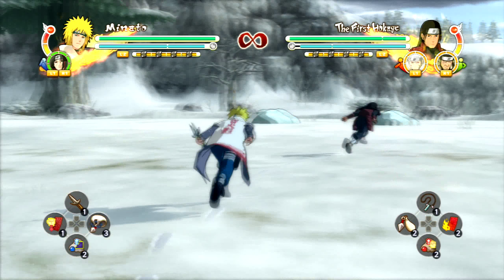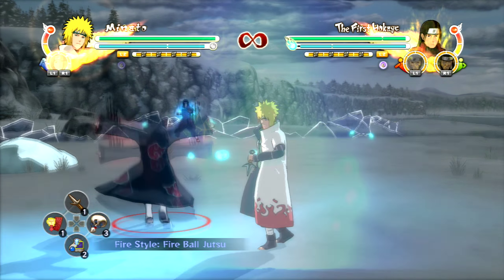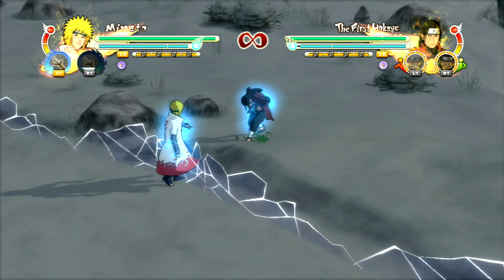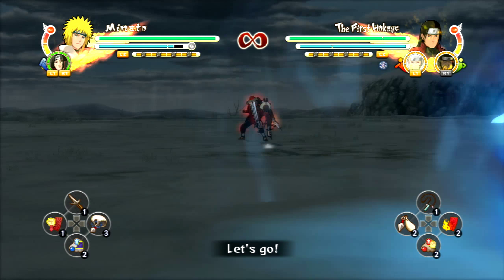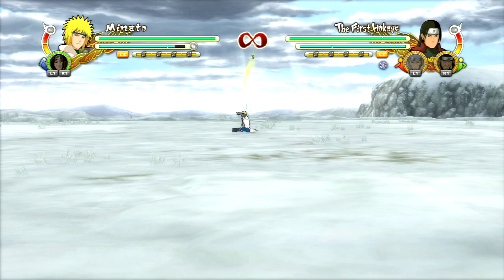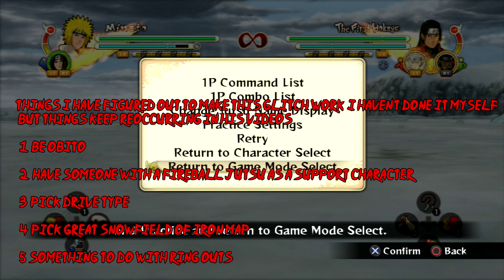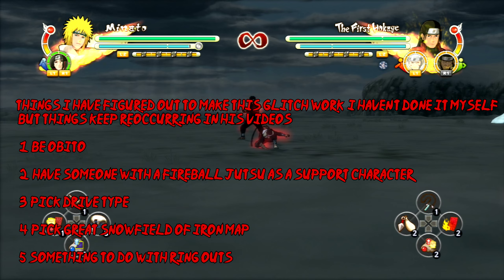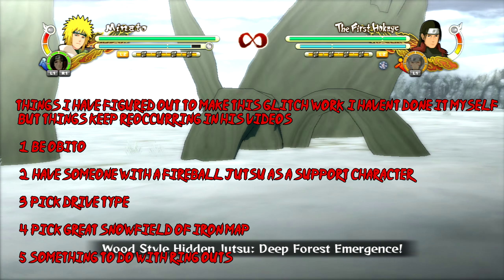Naruto Shippūden: Ultimate Ninja Storm Revolution Glitch (HELP!)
I need help to find out how to do this glitch, I would appreciate it greatly if anyone could tell me how to preform it!

Things I have figured out to make this glitch work, I haven't done it myself, but things keep reoccurring in his videos..
#1. Be Obito
#2. Have someone with a fireball jutsu as a support character
#3. Pick Drive Type
#4. Pick Great snowfield of Iron map
#5. Something to do with ring outs.

What is The Spiritual Otaku? Well.. my name is Casey and I like to call myself a half hippie, I love nature, animals, peace, all that good stuff but I also love technology, anime/manga, and video games.

My goal for this channel is to create happiness, smiles, and laughter for all who stumble upon it.

Sub., Like, Favorite, Share & Enjoy.